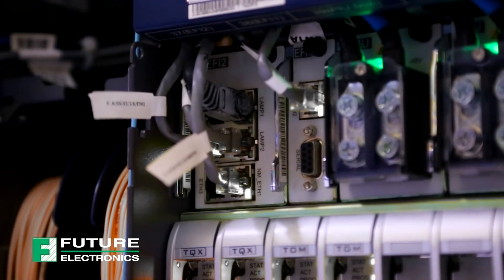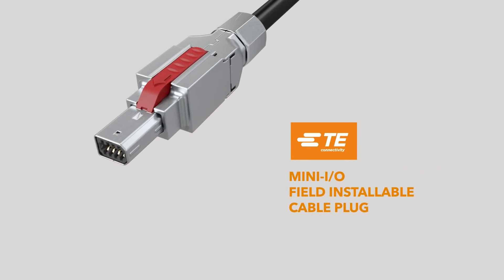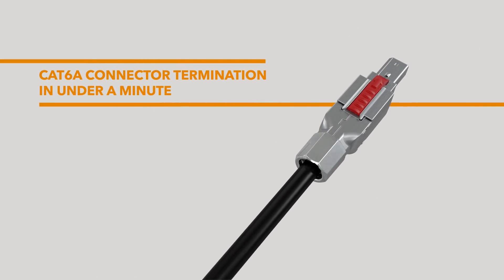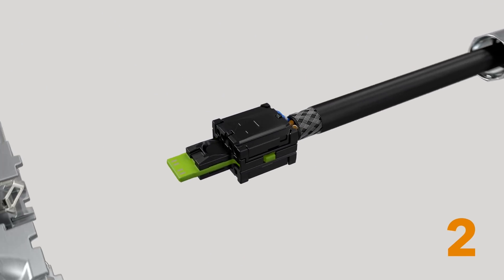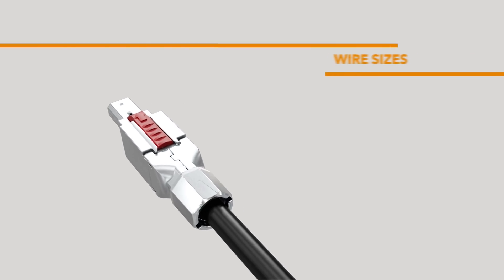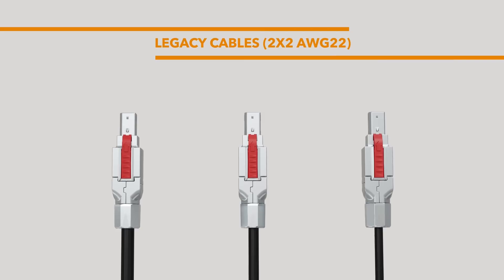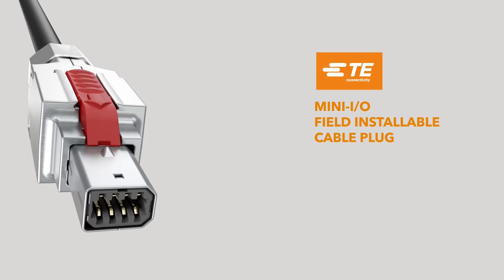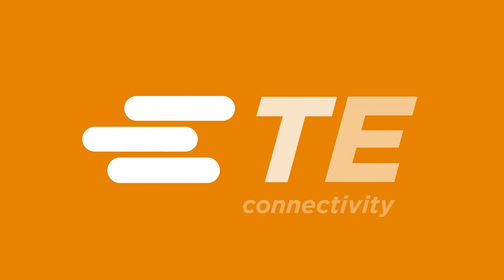TE Connectivity Industrial Mini I/O Connectors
TE Connectivity's Industrial Mini I/O connectors (IEC 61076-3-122) portfolio consists of various board and cable connectors: R/A, straight board connectors and solder and piercing cable connectors for harness makers. For field installation there are IDC based cable connectors with automatic wire cut-off for tool-less installation under a minute, while maintaining a high quality connection. Our mini-I/O connections support Power over Ethernet (PoE), PoE+, PoE++ (IEEE802.3at and IEEE802.3bt). Data rates from 10Mbps up to 10Gbps are supported.